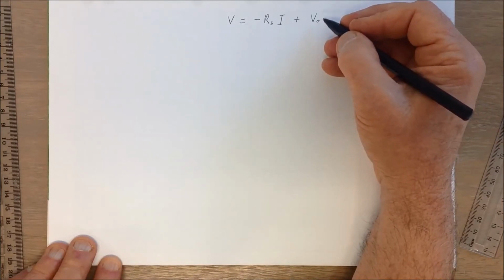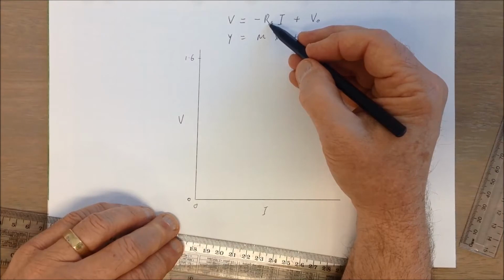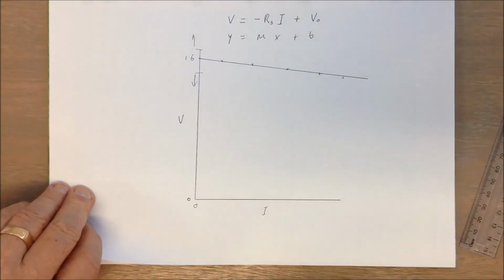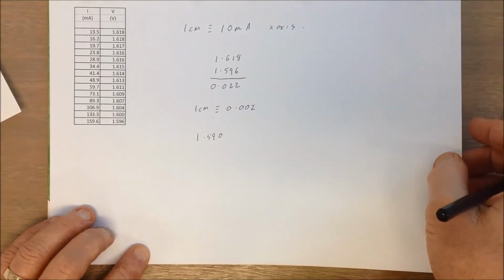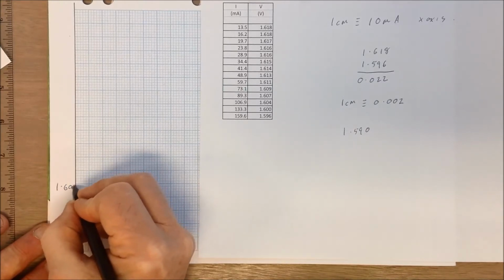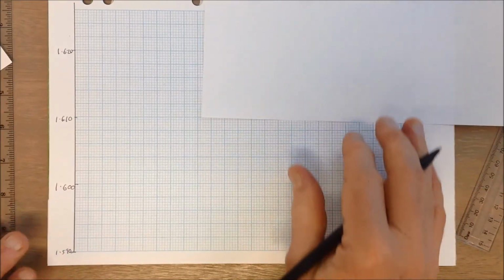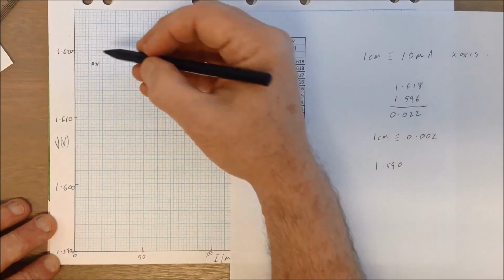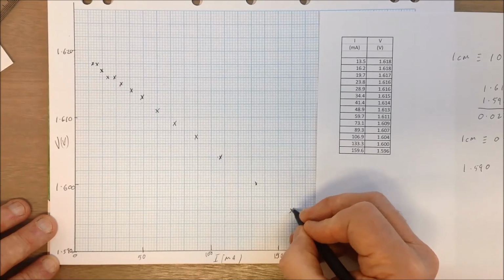Physics 1 Prac 5.2: Choosing a scale for Voltage vs Current graph